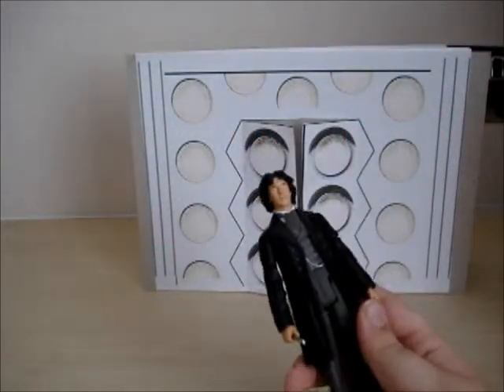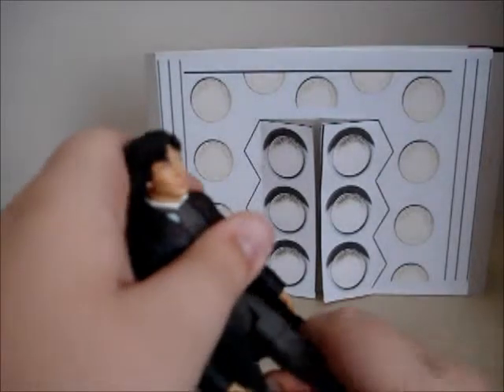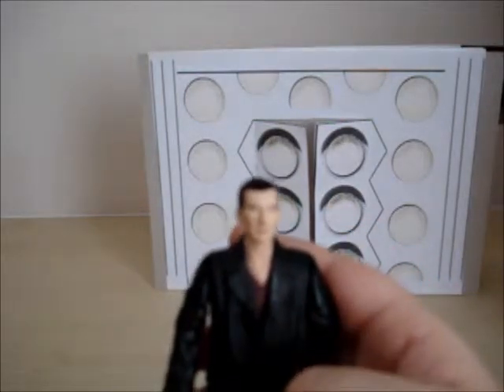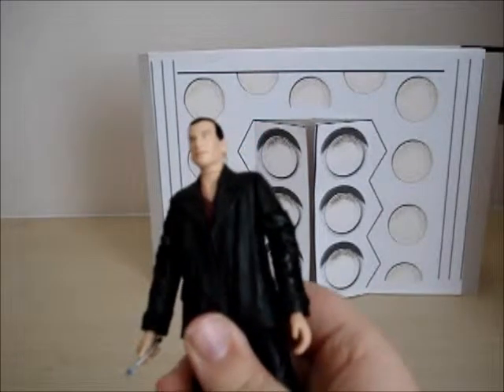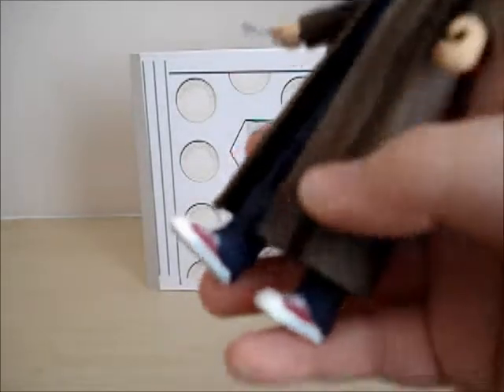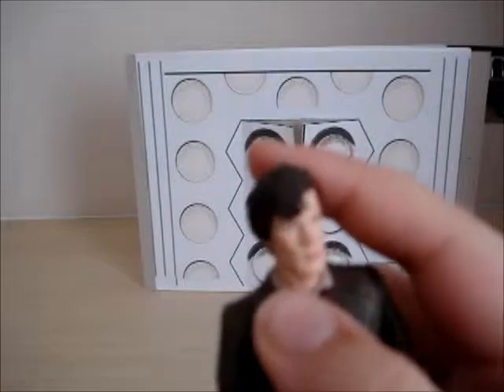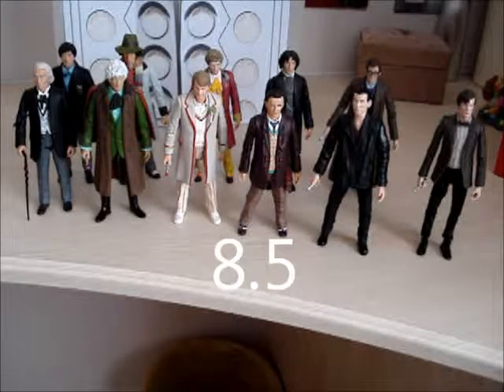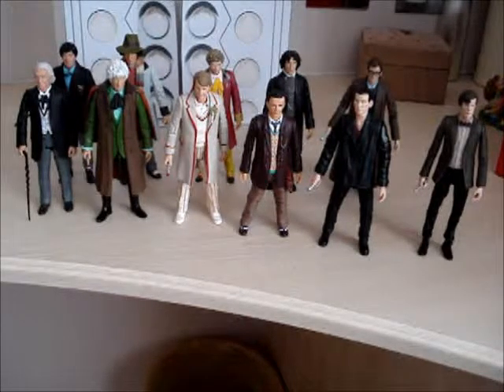Doctor Who action figure review: 11 doctors set part 3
My last part of the 11 doctors set
8th:TV Movie
9th:ROSE
10th:The end of time (Repaint)
11th:Eleventh Hour
Next Time:Red eyed Voc Robot from Robots of Death.
Thanks to Actionfigure theatre for tardis background